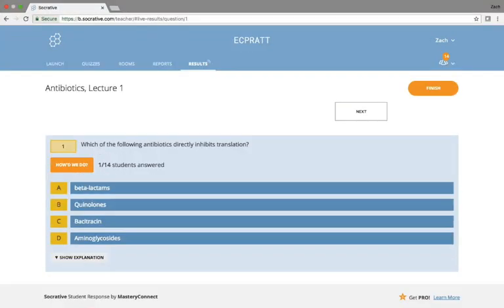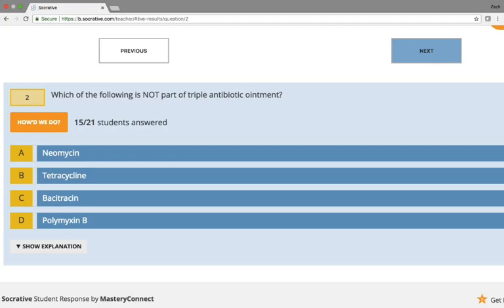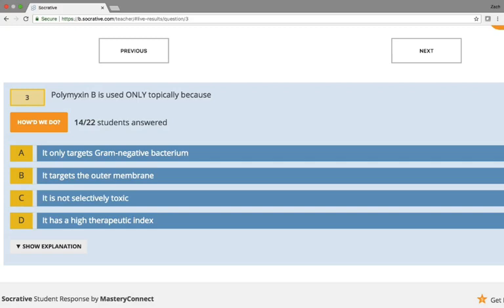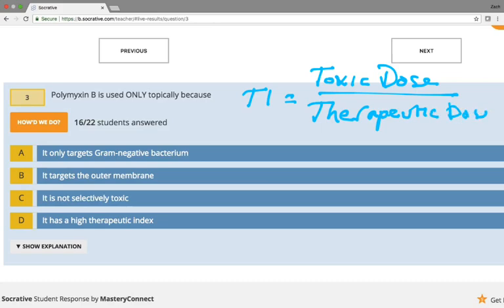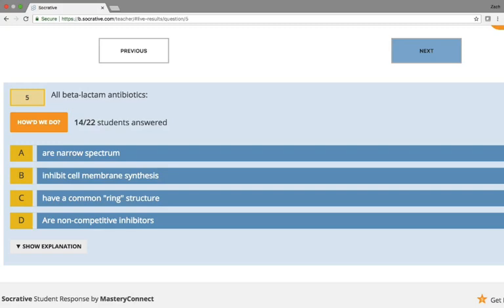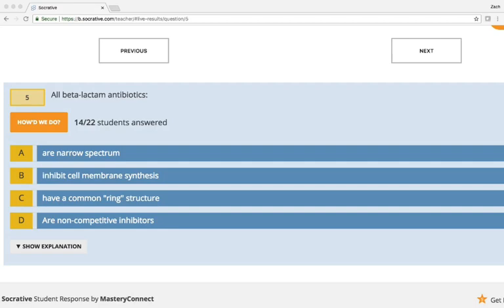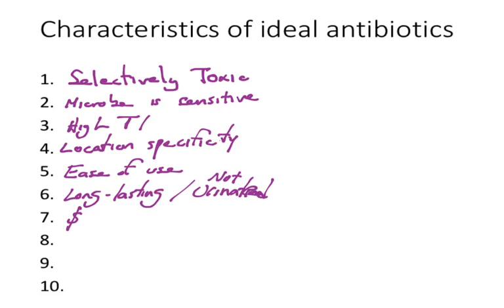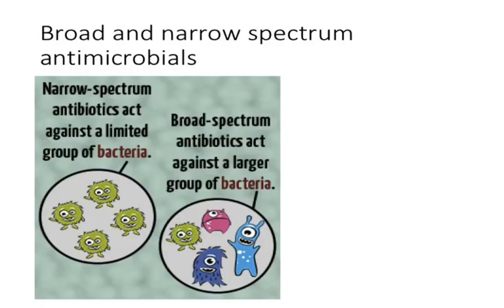Antibiotics, Lesson 1